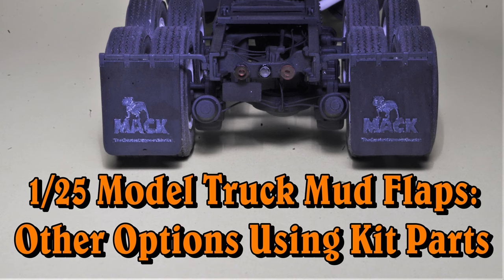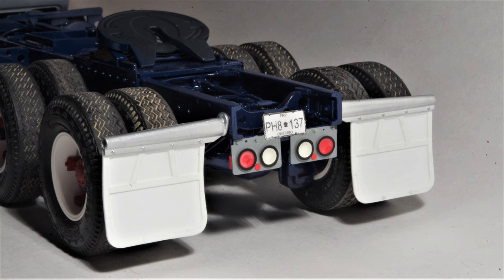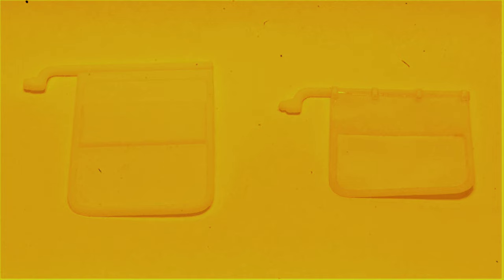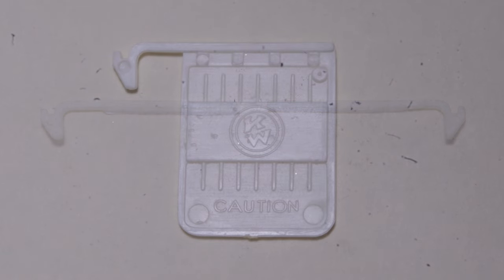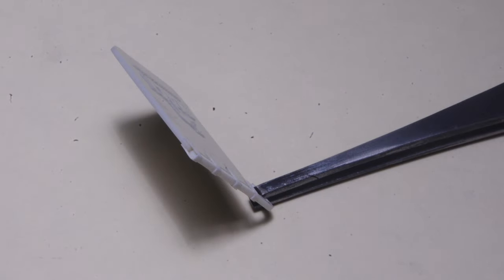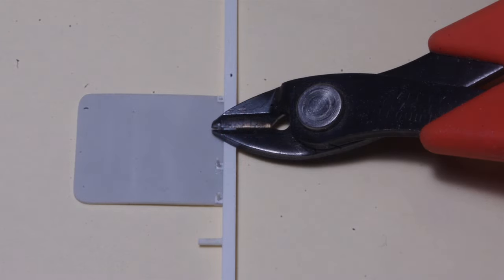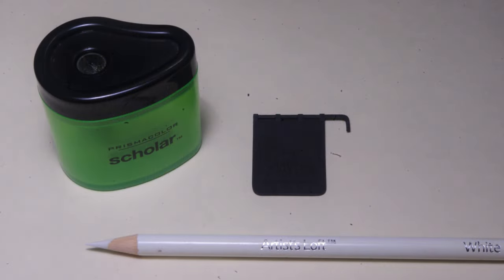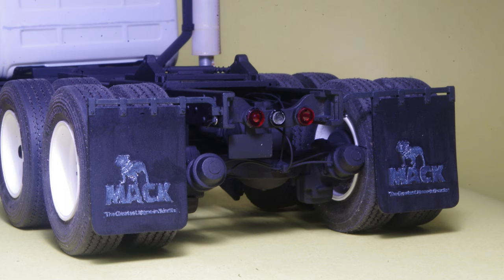1/25 scale model truck mud flaps: Other options using kit-supplied parts and a little styrene work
There are a number of options for realistic mud flaps on your model trucks using kit-supplied parts - not every mud flap project requires coiling brass bar stock and soldering shim brass tabs (or scratch building the mud flaps!)

0:20 Italeri's Freightliner FLC and "American Superliner" provide this style of mud flap hanger on their chromed parts tree. It is a good representation of...

0:37...this style of spring loaded mud flap hanger which has a large tension spring inside it to absorb road shock/vibration.

0:49 Matching mud flaps are provided, and proportions of height to width are correct for this style of mud flap hanger...

1:04...shown in 1:1 scale on this Pete.

1:23 Round 2 has released these Italeri kits in AMT packaging however they are still 1/24 scale. For mud flaps and hangers the size difference between 1/24 and 1/25 is minor enough that they can be used for models in either scale, as shown on this AMT Mack R600 installation. An easy improvement to the stock kit part is drilling out end to simulate the real mud flap hanger's hollow appearance as it is formed from sheet metal. On this model I did scratch built mud flaps to match rib configuration to a real truck I was replicating.

1:48 On this Superliner the kit mud flaps were used, painted white, and decal logo added. Logo was drawn with simple CAD program and printed on clear decal paper. This was possible with ink jet printer due to white background of mud flap, ink jet inks are not opaque enough for this to work on a black mud flap.

2:16 AMT Peterbilt mud flaps, with their nicely done molded-in logo, had excess material trimmed off...

2:27...and were installed on Italeri hangers for this Pete 352.

2:39 Many bar style mud flap hangers are not coiled at the ends, just bent down 90 degrees.

2:54 AMT's Road Boss is an example of this style of hanger in a kit-supplied part, for this older Road Boss model (built in 2011) kit mud flap was removed from hanger, shortened, and re-attached with styrene strip tabs and styrene rod "bolts" added.

3:12 Completed mud flaps were glued to frame in kit-provided slots per instruction sheet. Although this installation does not model bracket bolted to frame in which the hanger fits...

3:28...finished appearance is still quite good especially after everything is painted black and weathered slightly.

3:41 Being partial to Macks I definitely wanted to use the "Mack The Greatest Name In Trucks" mud flaps provided in R600 kit, however the hangers aren't as nicely done as on the Road Boss mud flaps.

4:09 Bar type hangers were made using Kenworth kit "leftovers" from an earlier project...

4:27...in which AMT Kenworth mud flaps were placed on coiled style hangers. Never throw anything away!

4:38 Mack mud flaps received rounded bottom corners, Kenworth kit's hangers were trimmed and cleaned up to turn them into representation of bar stock with 90 degree bent ends.

4:51 .020" wire spacer sets consistent gap between mud flap and hanger. This gap highlights the appearance of flap and hanger as separate parts, and makes painting two different colours easier. Mark locations for four equally spaced mounting tabs.

5:03 .010" x .060" styrene strips are glued on one side...

5:13...then the other...

5:25...and short pieces of the same .010" x .060" strip are glued on top of hanger at same locations.

5:38 After glue cures thoroughly, trim and sand to create appearance of one single flat bar bent around the square bar.

5:55 Mark hole locations using vernier caliper for consistency. Mark both sides and drill for .020" styrene rod. Drill partway through from one side, then drill from other side to complete the hole.

6:17 While laying out and drilling from both sides may seem like extra work, it minimizes the chance of any misalignment when drilling and helps ensure holes will be centred on the tabs.

6:31 Cut .020" styrene rod "bolts" slightly overlength, insert in holes...

6:45...and use simple "setting tool" to make them all the same projection. (Vernier caliper's depth gauge can also be used.) I made projection .015" on these "bolts".

7:03 Other side is trimmed with styrene strip spacer, .020" for this example, and flush cutting pliers. (Xuron's track cutting pliers.)

7:33 Drill 1/16" hole in end of .080" x .080" strip. Tricky but it IS possible!

7:49 Cut pieces .080" long and glue to .015" x .080" styrene strip. Attach to frame and add bolt head castings.

8:15 Trim and round ends of hanger for a slightly loose fit in bracket. This will minimize effect of any paint build up.

8:35 You can drill .020" holes in the hangers as per the real ones, for a retainer clip.

8:48 White artist's pencil can be used to colour raised lettering and logo...

9:38...and for real "cross eyed madness" you can even bend retainer clips from .015" steel music wire!

Realistic mud flap options using kit parts are possible - and don't even require soldering!